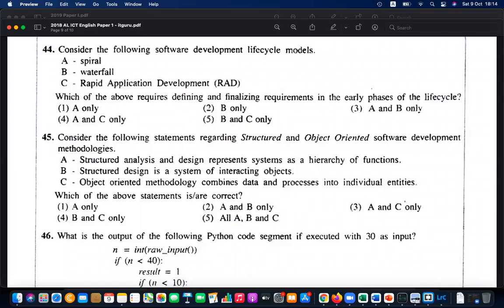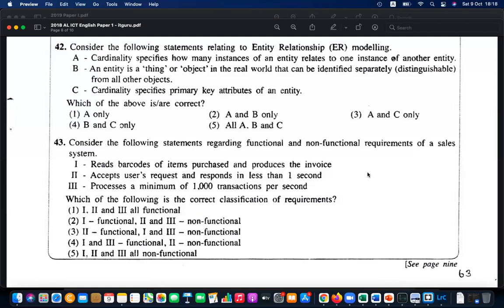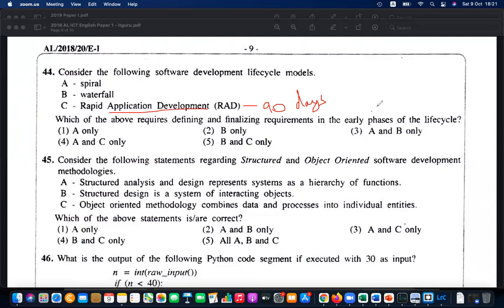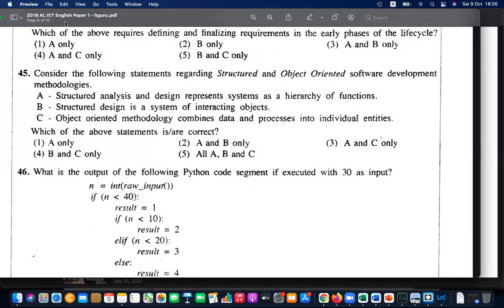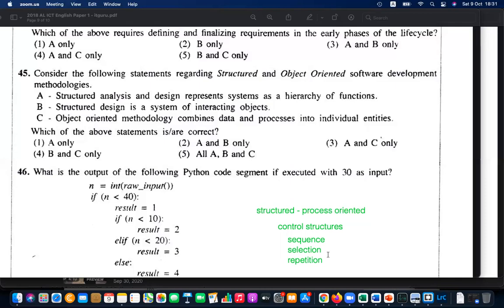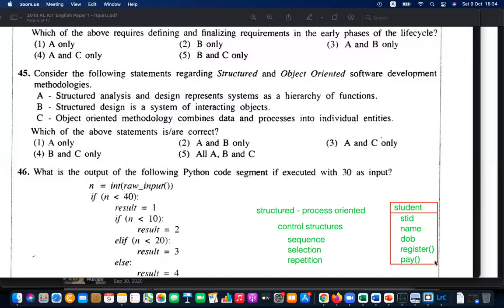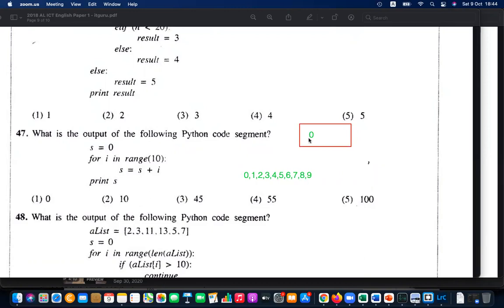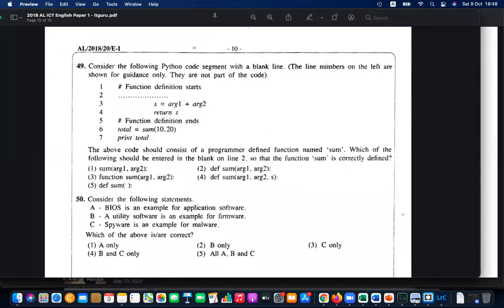2021 10 09 AL ICT 2021 P1